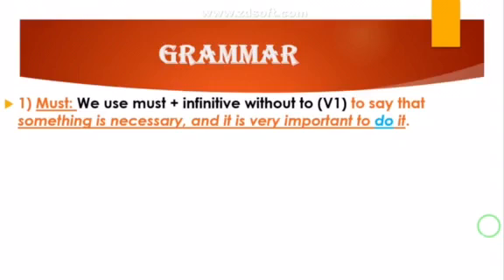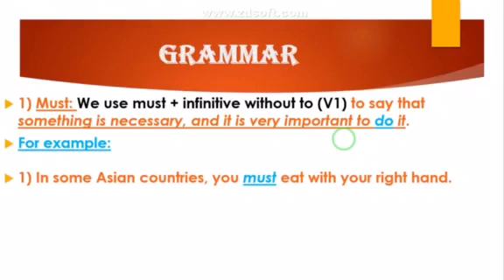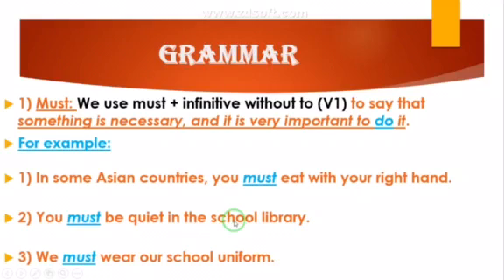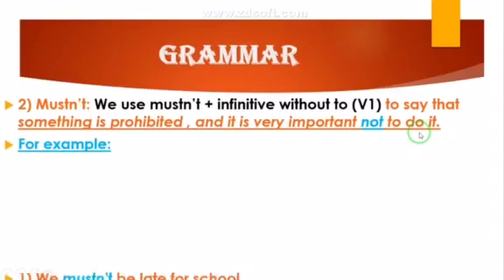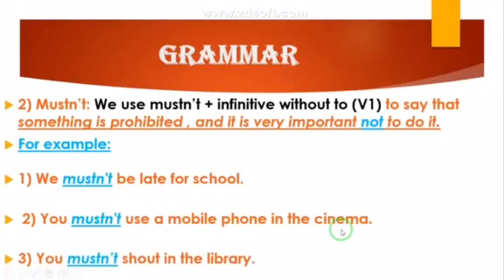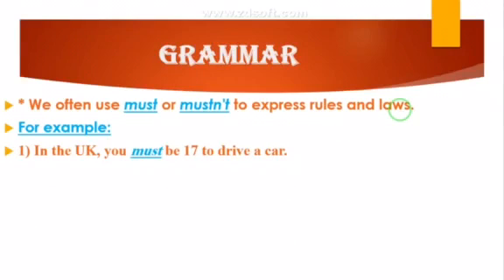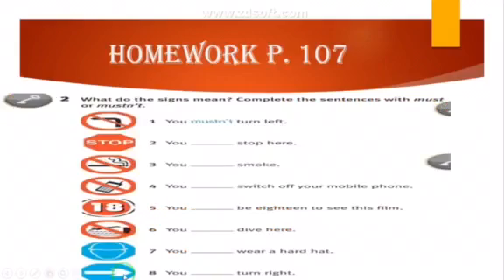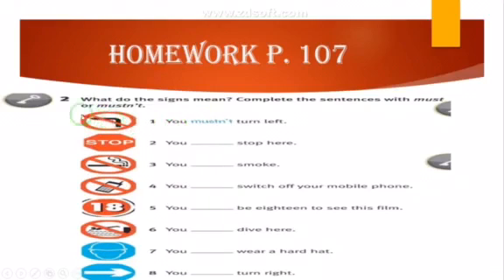Grade eight Grammar